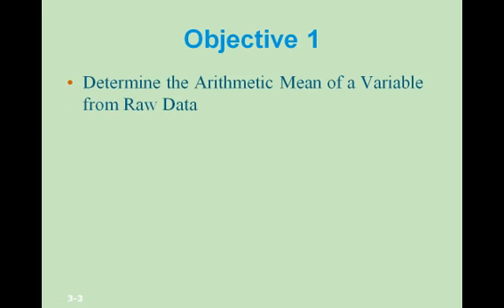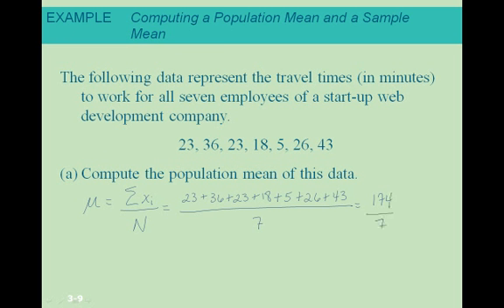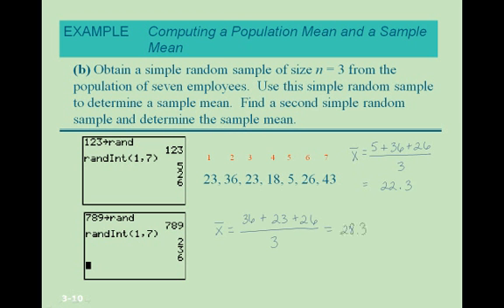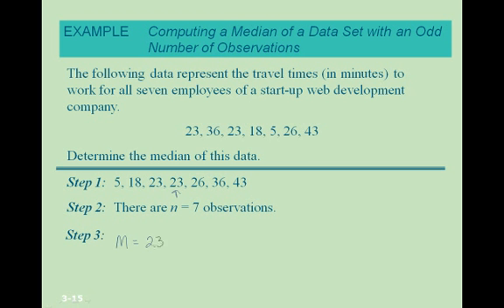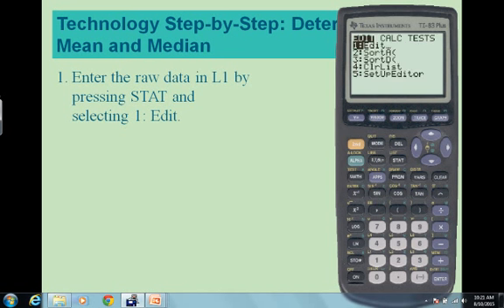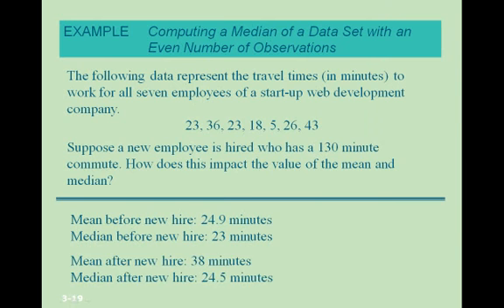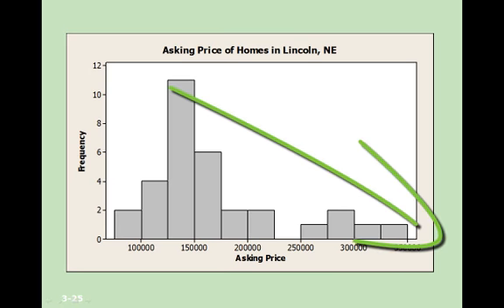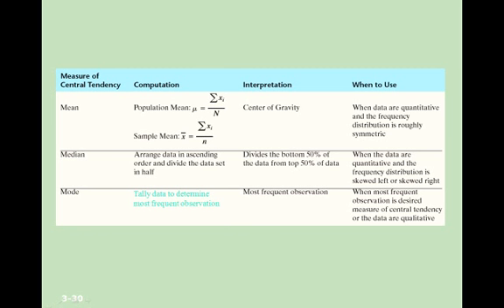1530 Module 3 Section 3.1 F15